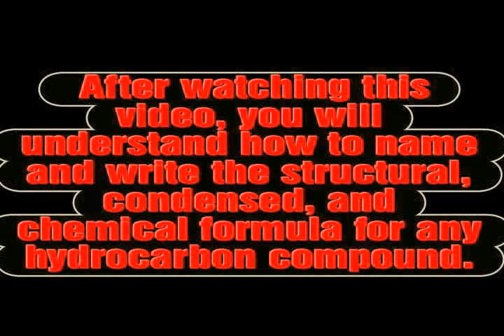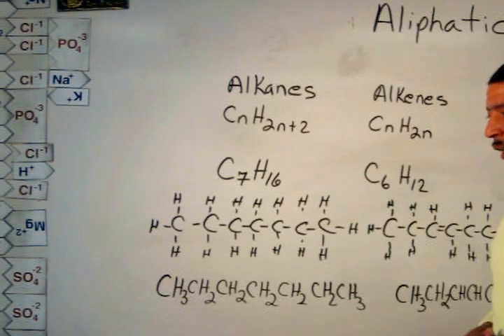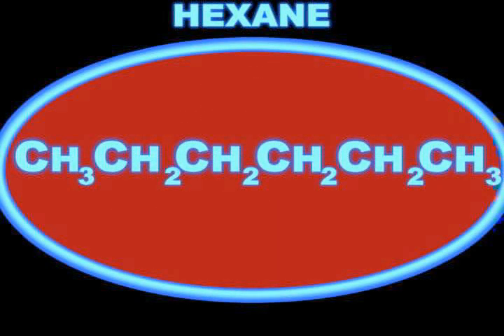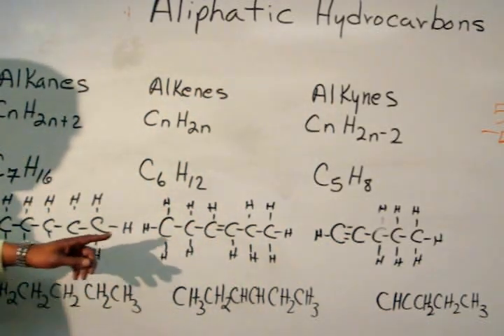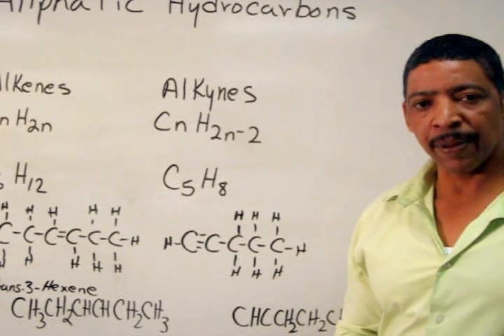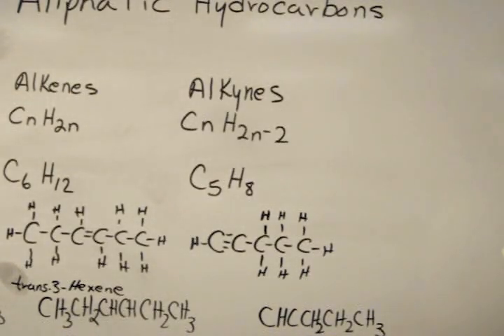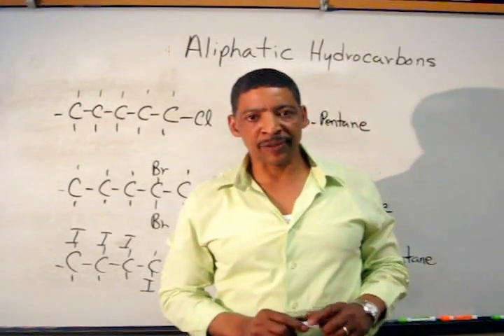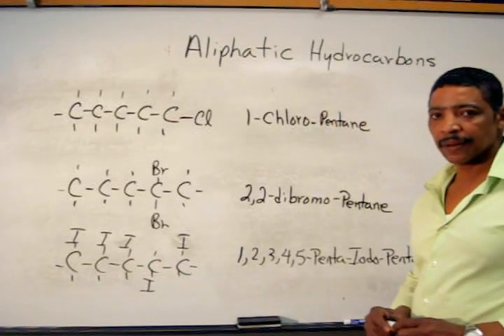SIMPLE ORGANIC COMPOUNDS BY MR. B.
I FOUND AN ERROR AT 16:42...THE COMPOUND SHOULD BE CYCLOHEXANE... :(  (SORRY).  Explains how to name, write chemical, condensed, and structural formulas for a variety of organic compounds.  Other concepts covered include structural and geometric isomers and resonance structures of benzene.